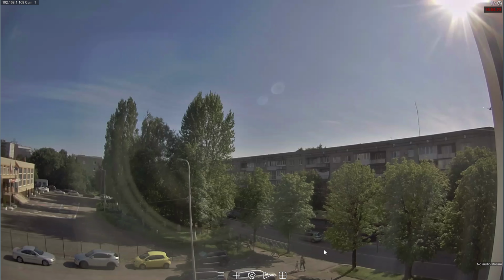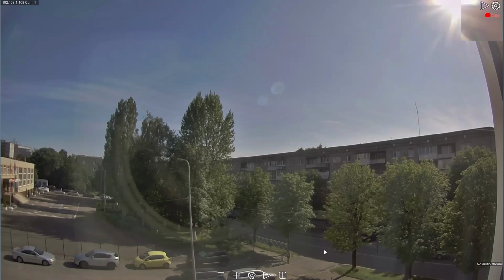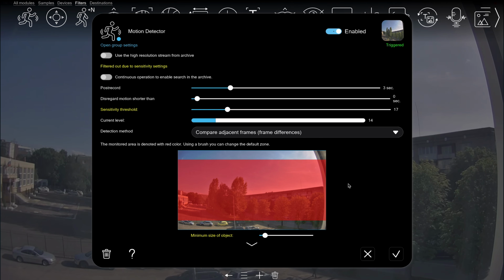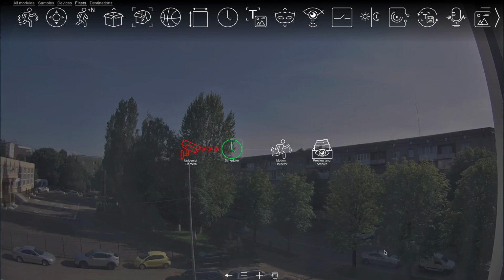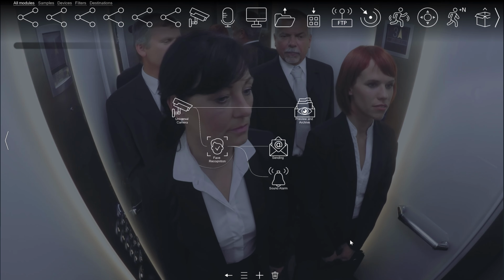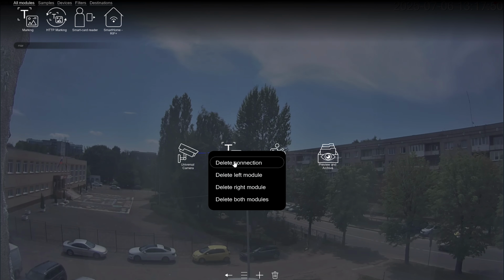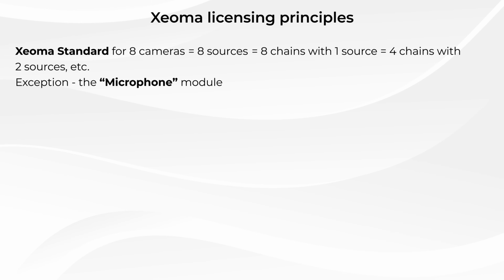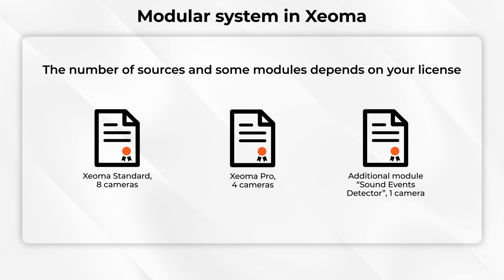Module System in Xeoma Video Surveillance for Home and Business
Tired of rigid and inflexible video surveillance software? XEOMA works completely differently! At its heart lies a modular architecture where each block is a separate function. Assemble these blocks like building bricks to create unique systems for any task — from simple monitoring to complex analytics with artificial intelligence.

In this video, you'll fully understand Xeoma's modules:
● What are modules and what is their role in the program?
● Overview of module states and color indicators (what does each color mean?)
● Step-by-step algorithm for building effective chains
● Principles of module interaction: how does the video stream flow through the chain?
● How does a module's position affect the entire processing pipeline?
● Licensing system for different modules.

After watching, you'll be able to easily construct complex Xeoma workflows, obtaining a video surveillance system tailored specifically to your needs.

👉 Ready to build your first chain?

INNOVATIVE MODULAR SYSTEM EXPLAINED:
👉 The secret to the flexibility of Xeoma Video Surveillance is its module-based design. Instead of scrolling through complex menus, you work with visual "blocks" called modules. Each module performs a specific task—one might be your camera input, another a motion detector, and another an email notification. By simply dragging and dropping these blocks, you connect them into "chains" that define exactly how your system behaves. If you want a camera to record only when it sees a person and then send a ping to your phone, you just link those specific modules together.

Security should NOT be a 'one-size-fits-all'. Xeoma Video Surveillance gives you the tools to create a system that fits your specific goals, whether you’re protecting a single room or an entire city. It removes the technical friction from professional surveillance, making advanced automation accessible to everyone.

ABOUT XEOMA:
👉 Inspired by children's playset construction toys, Xeoma video surveillance software allows to build your perfect video surveillance system by combining functional modules. Works just like another program on your desktop or app in your smart phone. Supports thousands of cameras, works on major operating systems, with all browsers, and has an innovative user-friendly interface with hundreds of features - including video analytics, professional and intellectual (including AI-based features like Mask Detector or Slip and Fall Detector).

Xeoma की मॉड्यूलर संरचना एक बिल्डिंग ब्लॉक गेम की तरह है। इसमें हर ब्लॉक एक विशिष्ट कार्य (कैमरा, मोशन डिटेक्शन, अलर्ट) करता है। बस इन ब्लॉक्स को एक "चेन" में जोड़ें और अपनी पसंद का सुरक्षा सिस्टम तैयार करें। यह लचीला, शक्तिशाली और उपयोग में आसान है।

L'architecture de Xeoma est basée sur des modules, comme un jeu de construction. Chaque bloc a une fonction (caméra, détection, alerte). Connectez-les en "chaînes" pour créer un système sur mesure, simple ou complexe avec IA. C'est flexible et intuitif pour tous.

تعتمد بنية Xeoma على وحدات برمجية تشبه قطع التركيب. كل "بلوك" له وظيفة (كاميرا، كشف حركة، تنبيه). بربط هذه الوحدات في "سلاسل"، يمكنك بناء نظام مراقبة مخصص تماماً لاهدافك، من الحماية البسيطة إلى الذكاء الاصطناعي المعقد.

La arquitectura de Xeoma es modular, como un juego de construcción. Cada bloque tiene una función (cámara, detección, alerta). Conéctelos en "cadenas" para crear un sistema a medida, desde monitoreo simple hasta analíticas complejas con IA. Es flexible e intuitivo.

A arquitetura do Xeoma é baseada em módulos, como um jogo de montar. Cada bloco é uma função (câmera, detecção, alerta). Conecte-os em "correntes" para criar um sistema personalizado, do simples ao complexo com IA. É flexível, potente e intuitivo.